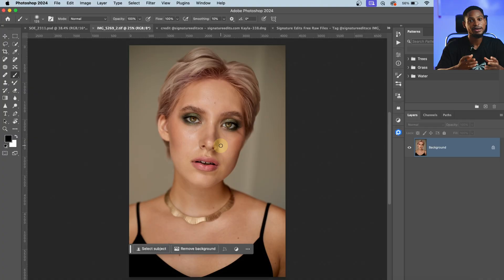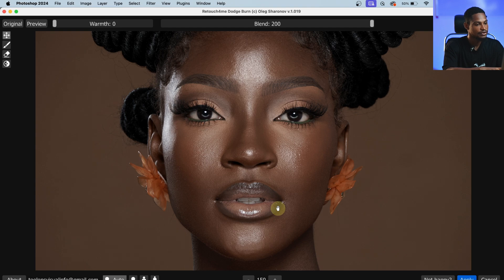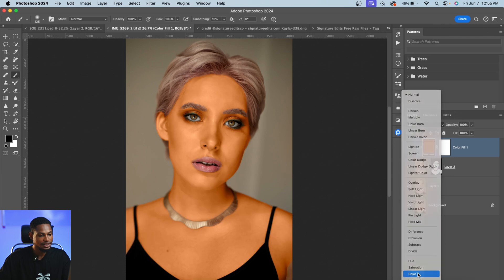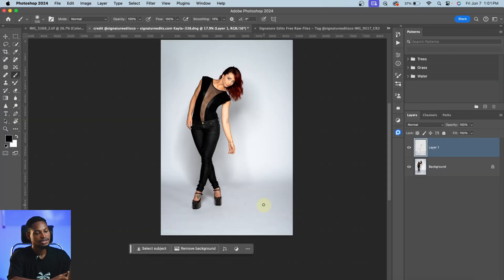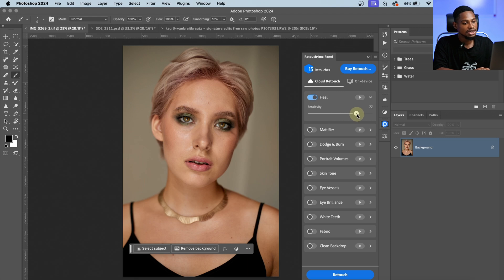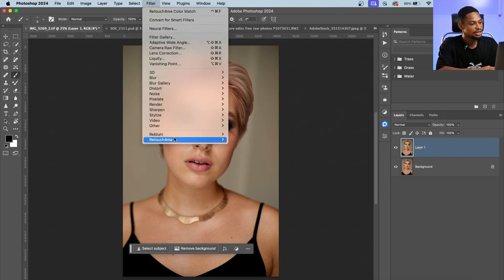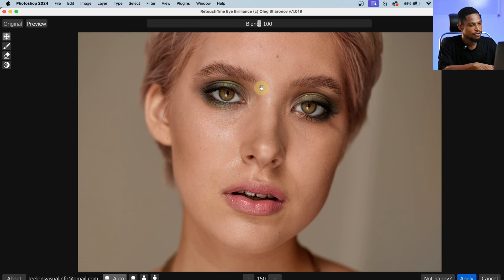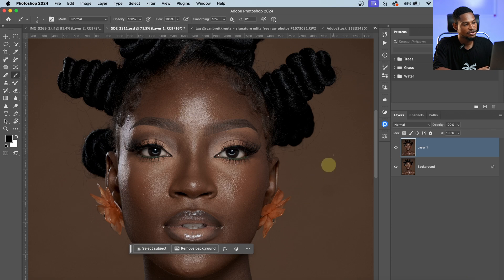How to use Retouch4me Photoshop Plugin for Beginners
here is everything you need to know about how the retouch4me works.
Learn how to use the Retouch4me to get amazing retouching, use it to do your micro dodge an burn, global dodge and burn, eyes and teeth whitening, not only that you can use to to match color and also color grade your image the possibilities are limitless.

CREDITS
●Photo credit Signature edit, ore pictures, adobe stock